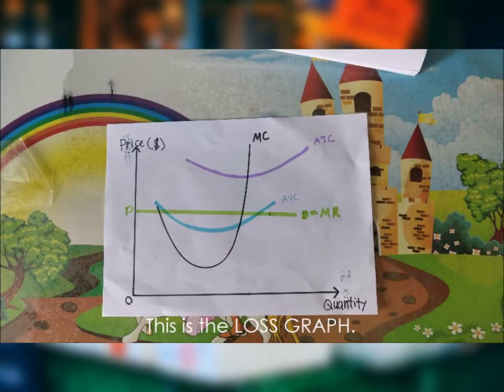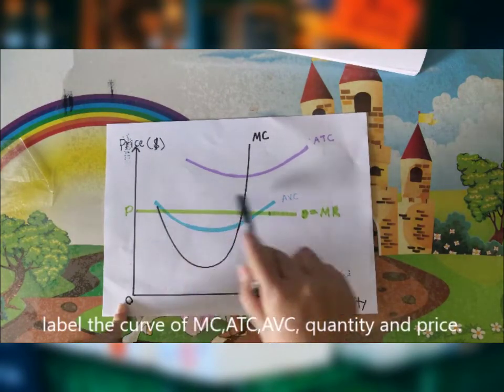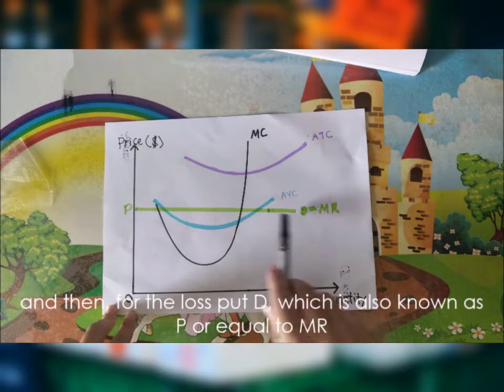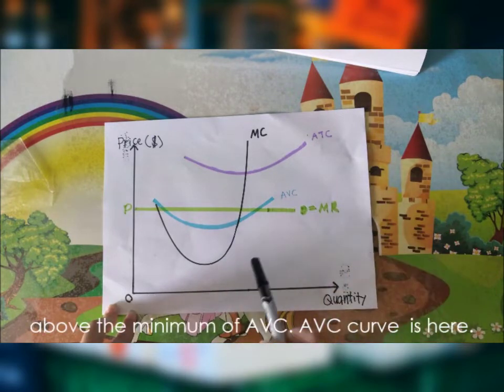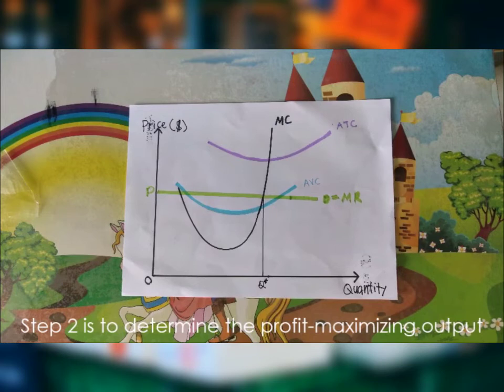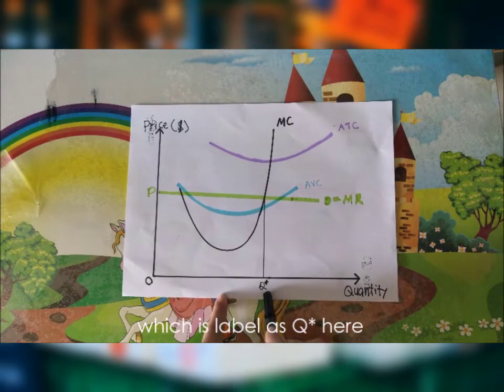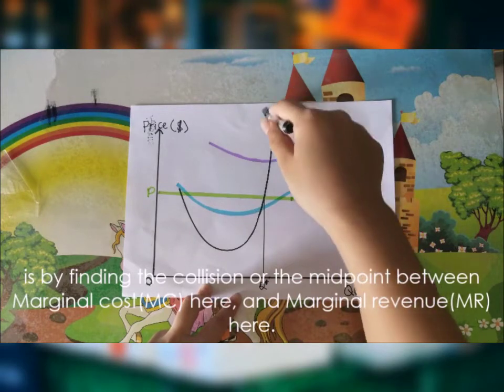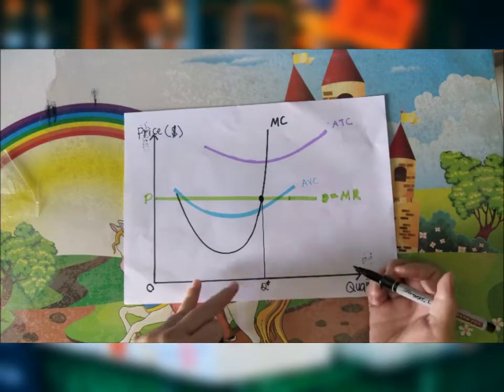Learning about Perfect competition (Microeconomic topic 5)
After watching please like ya